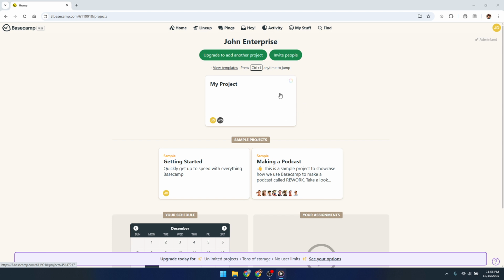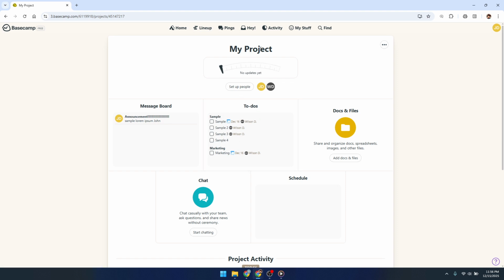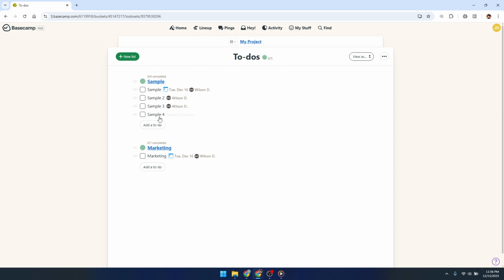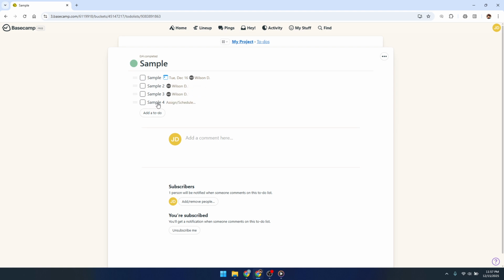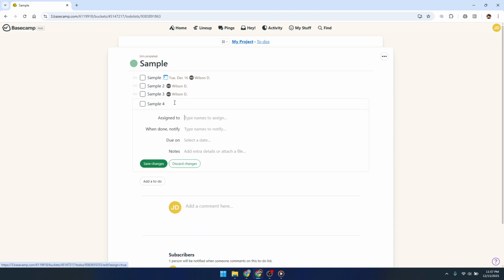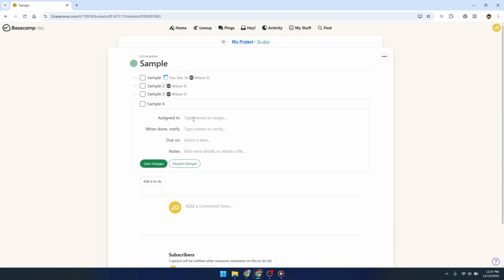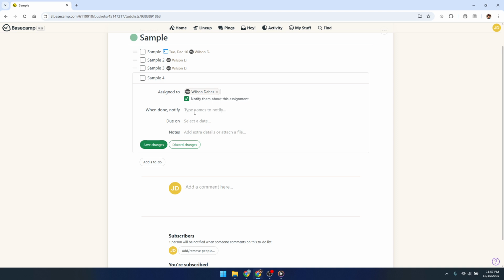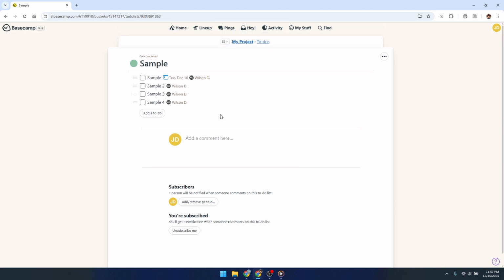How To Assign Someone Task In Basecamp [2026 Guide]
In today's video we cover: Basecamp tasks, assign tasks Basecamp, project management, Basecamp tutorial, task management, team collaboration, Basecamp tips, productivity tools, project tracking, work organization, assign team tasks, Basecamp guide, manage tasks Basecamp, task assignment tips, online teamwork, remote work tools, project planning, digital workspace, team productivity

-Google Drive
-Google Meets
-Google Sheets
-Google Chrome
-Google Forms
-Google Gmail